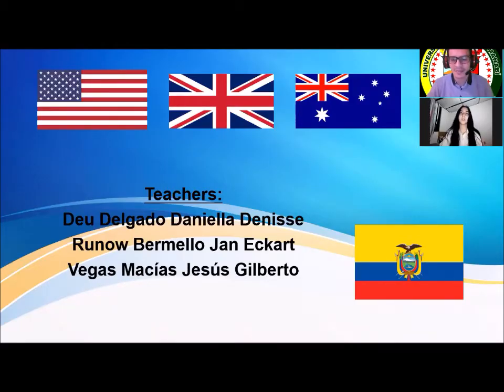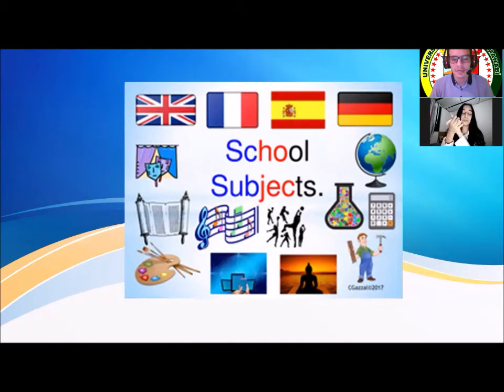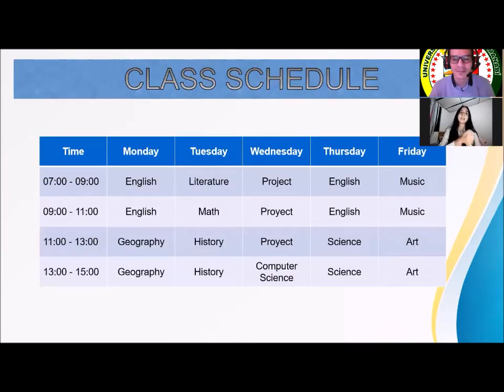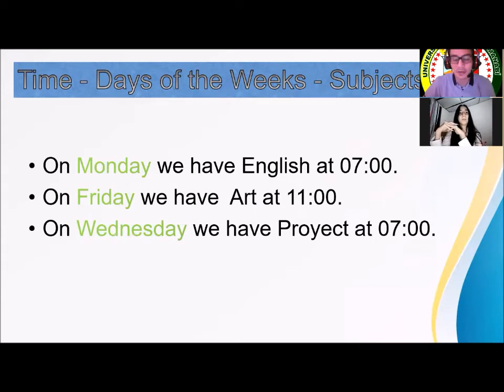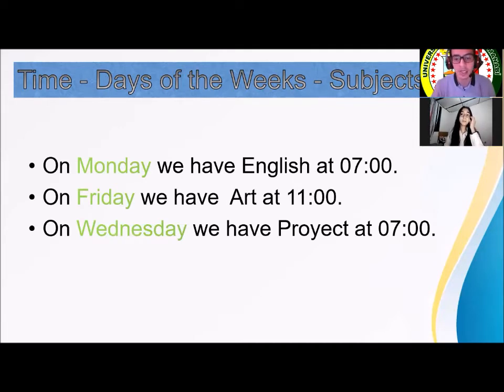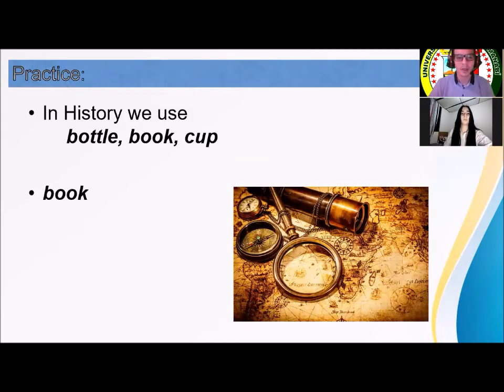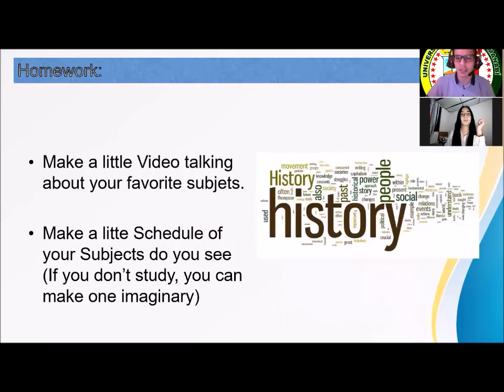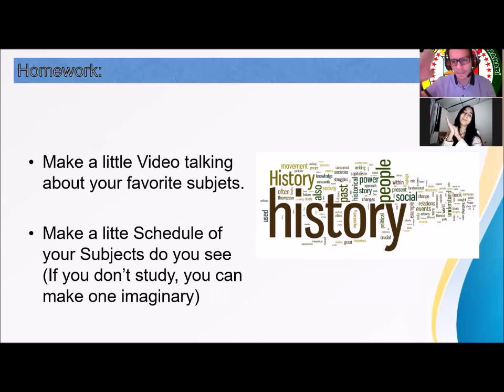4th Subject - School Subjects - English Club Hojas de Jaboncillo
Trabajo y explicacion de Topic de "School Subjects con Daniella Deu.
Proyecto de Vinculación de la Carrera de Idiomas - UTM (Universidad Técnica de Manabí)